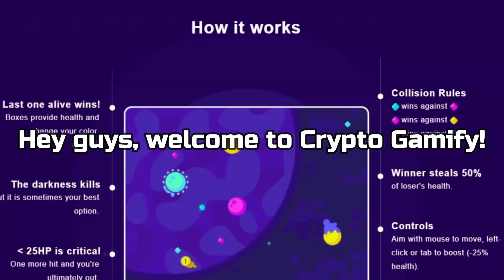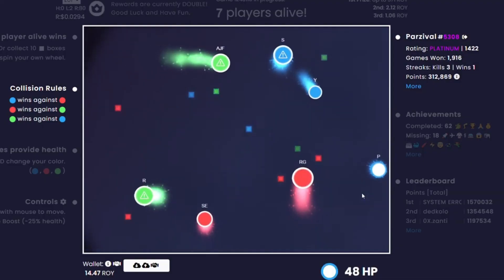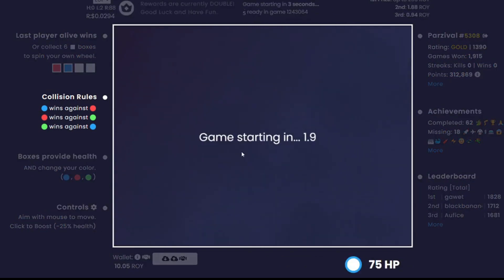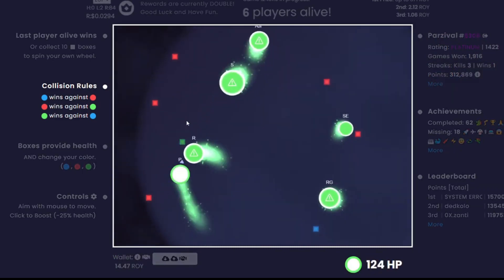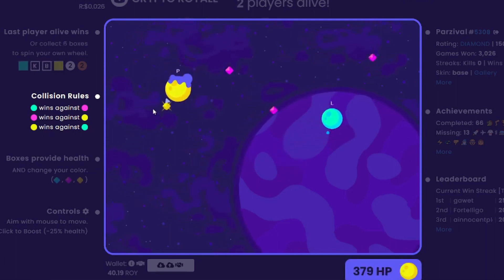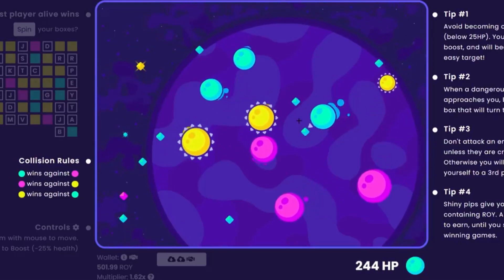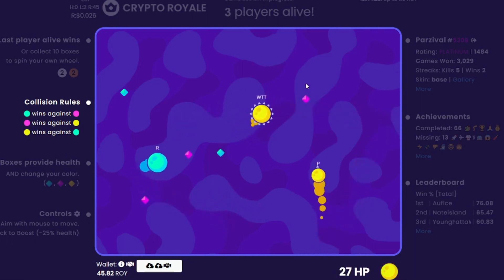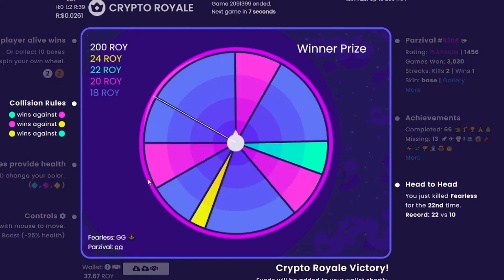Crypto Royale Crypto Gaming Altcoin Investment Review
Crypto Royale is EXPLODING! Get in NOW.  In this video, we cover why Crypto Royale is set to make crazy gains.  This highly addictive game has one of the best play to earn ratios in the crypto gaming sector.  Get in NOW

TRADING TOOLS:
🏆 Join BINANCE EXCHANGE through either of these links for the specific reward. ⬇️

(You can only use one of these offers)